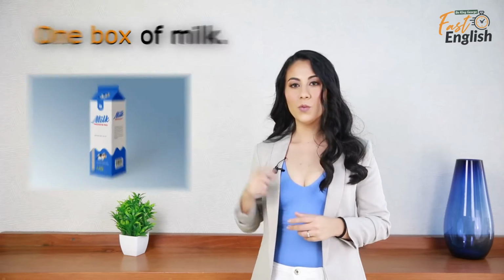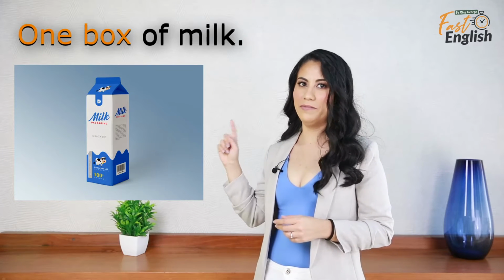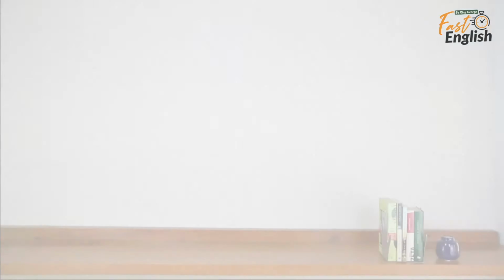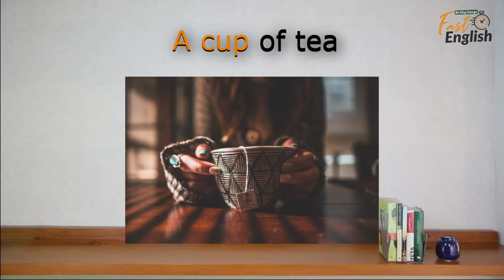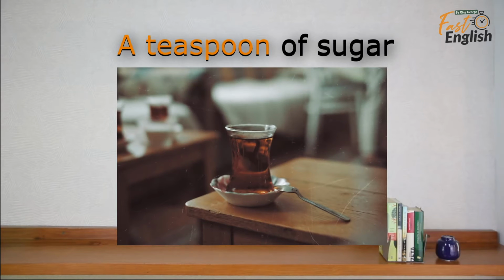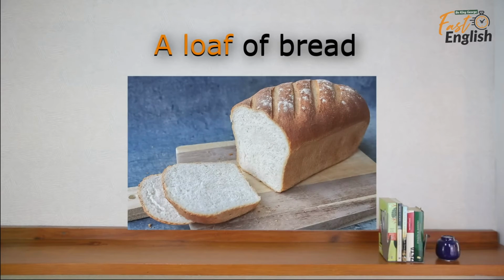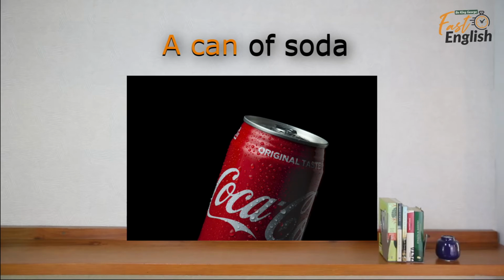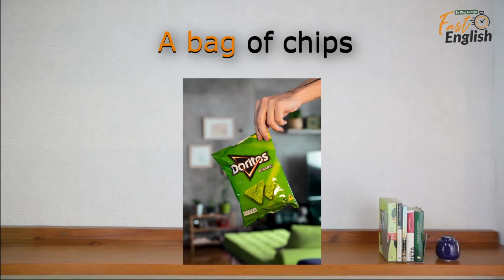Lesson 36 - Countables